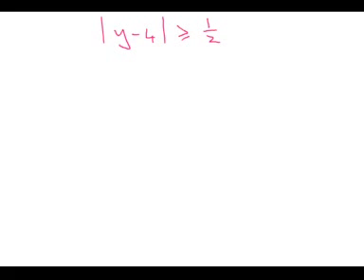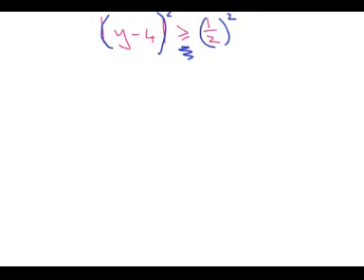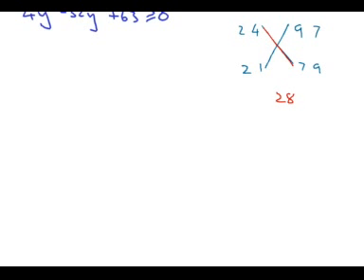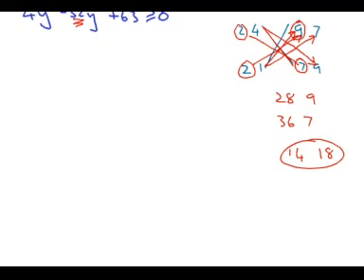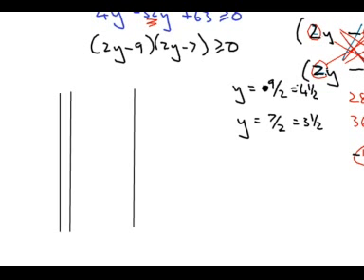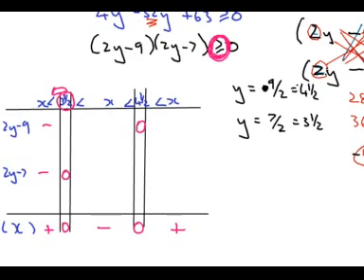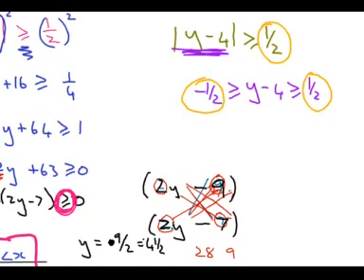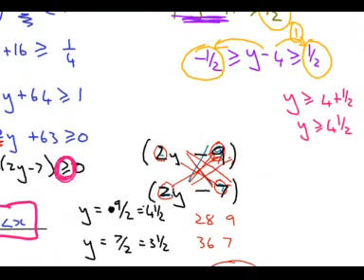How to solve absolute value inequalities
Live class 4 February 2009